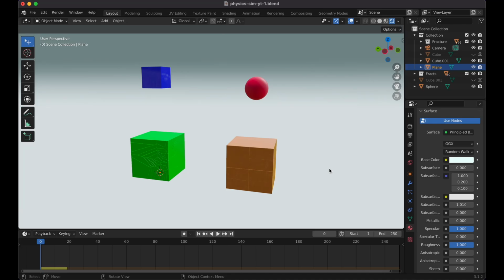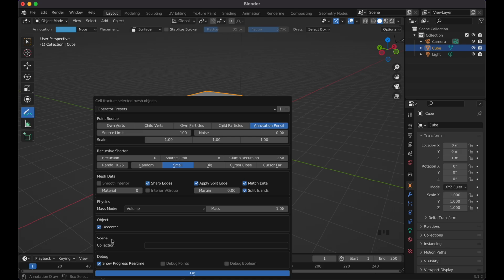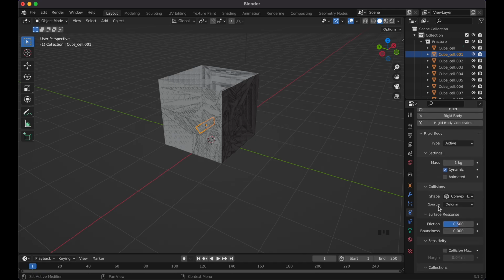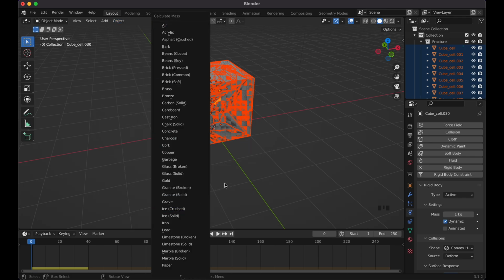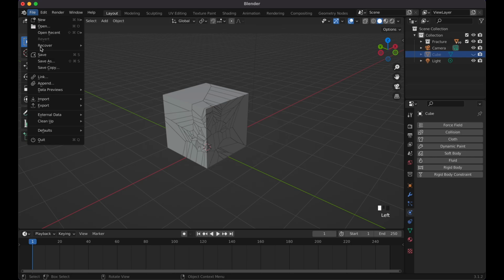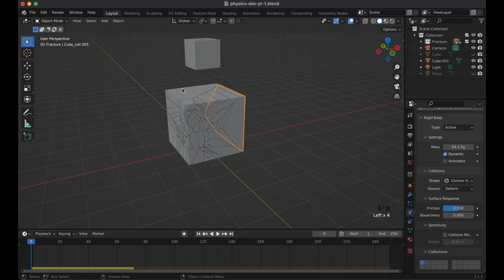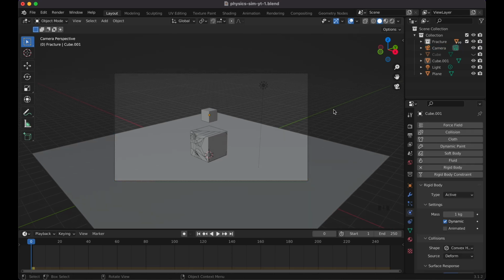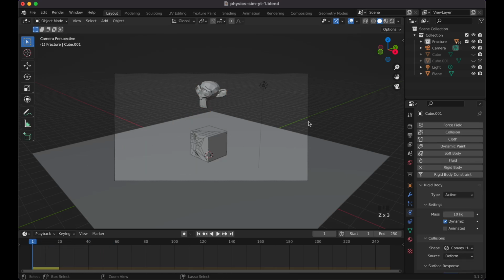Blender 3D Destroy Objects Using Physics Simulation - Beginner Tutorial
Blender 3D Destroy Objects Using Physics Simulation in this beginner tutorial. Learn how to destroy anything easily in Blender 3.1.2. We will use physics and animations to create this destruction effect.blender destruction simulation

Blender is a free and open-source 3D computer graphics software toolset used for creating animated films, visual effects, art, 3D-printed models, motion graphics, interactive 3D applications, virtual reality, and, formerly, video games.